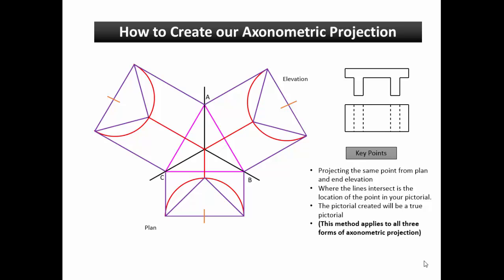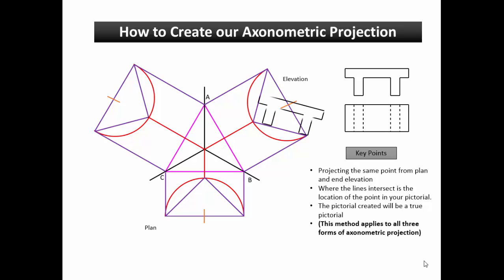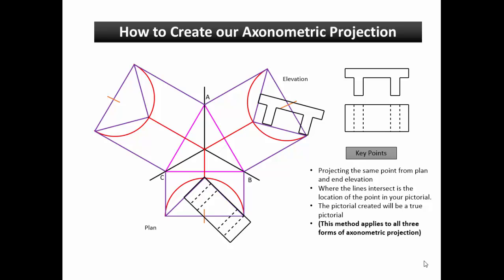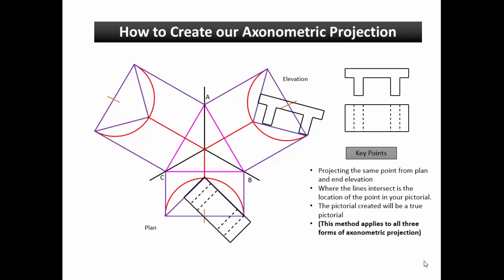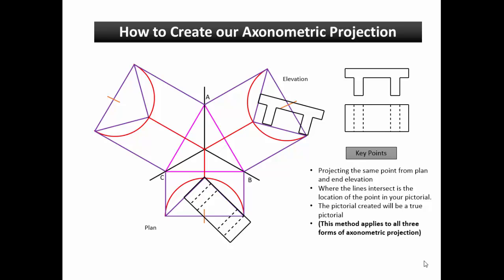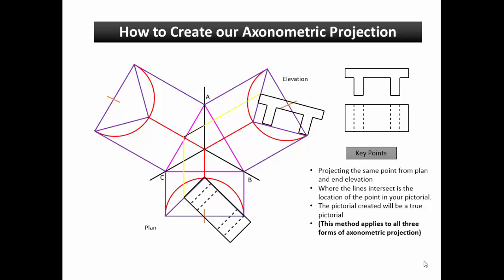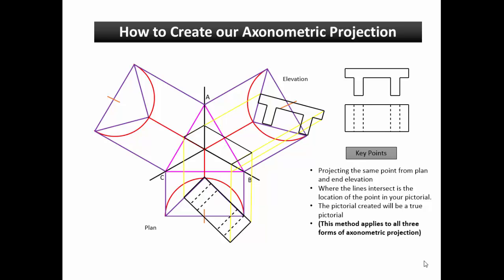Creating Axonometric Projection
This video will deal with creating the axonometric projection.  the technique show is applicable to every axonometric